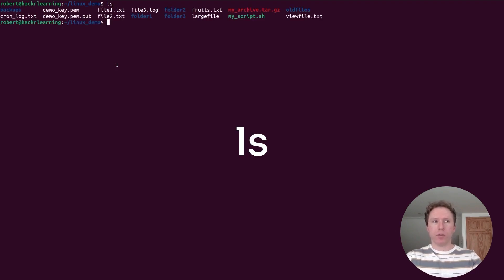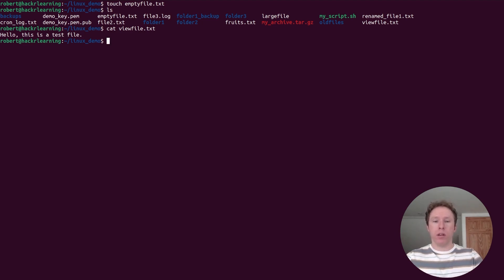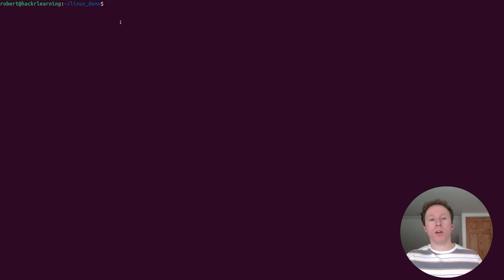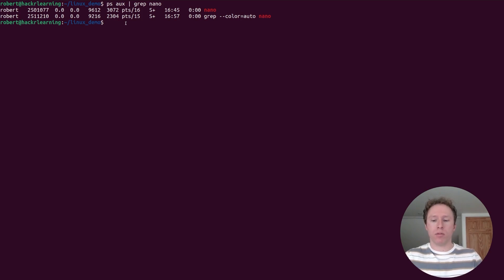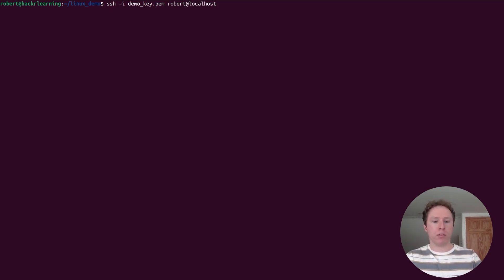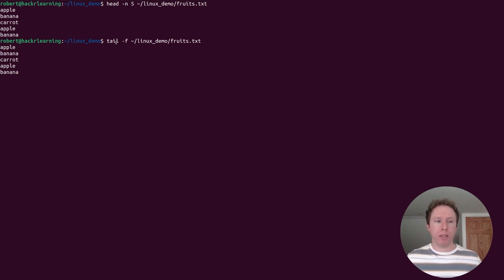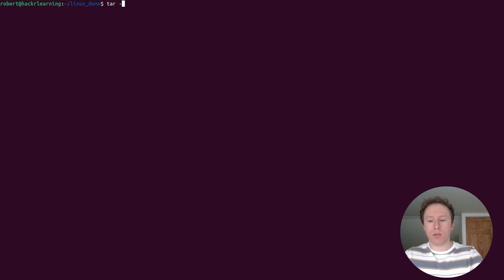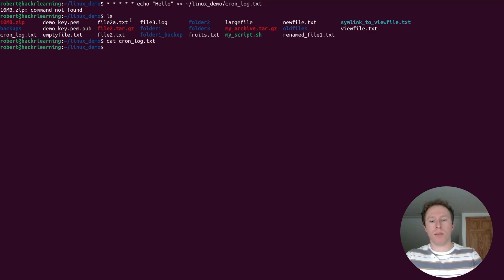47 Essential Linux Commands (Yes, That Many)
Based on feedback from our previous videos, this guide includes 47 essential linux commands. Dr. Johns also shares his terminal, so you can view exactly what happens with each.

Starting from basic commands like 'ls', 'cd', and 'mkdir', moving to file manipulation with 'rm', 'cp', and 'mv'. Learn to search and edit with 'grep', 'find', and 'nano', and dive into system administration with 'chmod', 'chown', and 'sudo'. We also cover process management with 'top', 'ps', 'kill', and memory checking with 'free -h'.

Understand command tracking with 'history', fetching data with 'wget' and 'curl', file synchronization with 'rsync', and secure copying via 'ssh' and 'scp'. Enhance your capabilities with text processing tools 'sed' and 'awk', scheduling tasks with 'cron', and even some fun Linux easter eggs like 'sl'. Whether you're a beginner or looking to refresh your skills, this video provides practical examples and insights to command the power of Linux.

00:00 Introduction
01:50 File Viewing and Editing
03:35 Searching and Permissions
06:03 System Monitoring and Process Management
06:45 User and System Information
07:21 Downloading Files
07:38 Data Transfer with curl
07:49 Syncing Files Between Directories
08:14 Secure Copy with ssh and scp
09:28 Creating Links with LN
10:15 head and tail
10:47 diff
11:40 Sorting and Counting Words
12:04 alias
12:31 Archiving and Compressing Files
13:40 sed and awk
14:23 Scheduling Tasks
14:57 Easter Eggs
15:39 Conclusion

To hear more about tech news, programming guides, Linux resources, programming tutorials, and courses, sign up for the Hackr newsletter